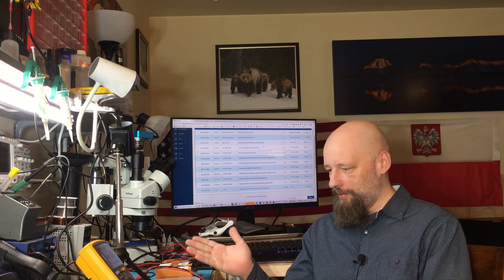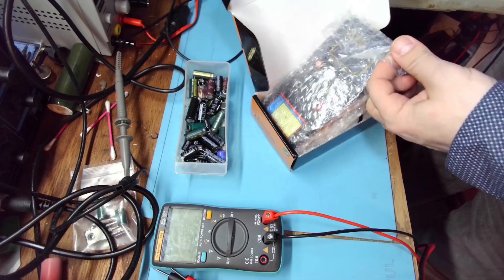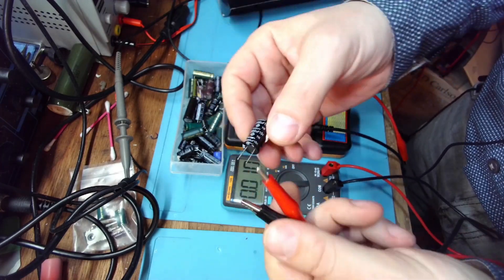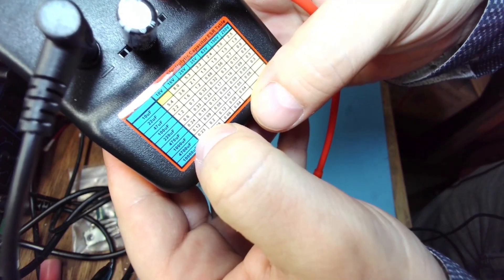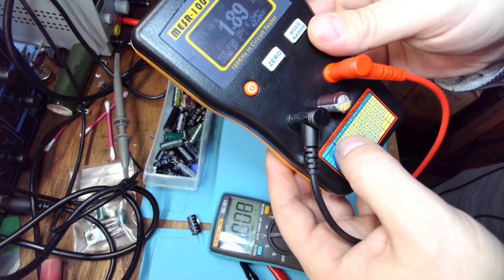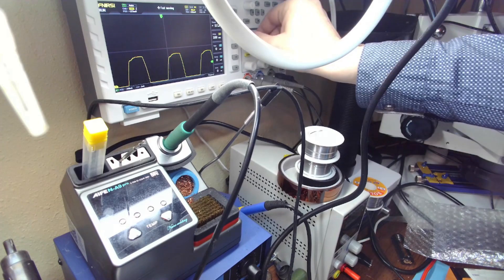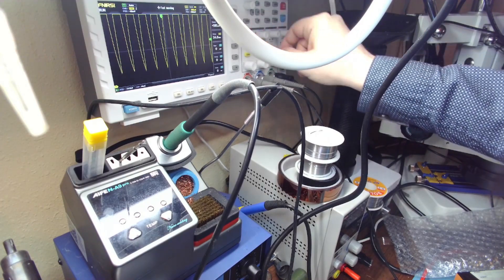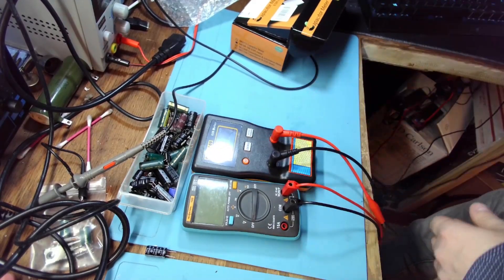MESR 100 Review Why do you need an ESR METER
One of my subscribers recommended this meter as a replacement for my cheap Chinese capacitance meter. For some reason, I never used those devices and always relied on a multimeter or just a blind replacement of caps. Now I can perform much more reliable measurements.